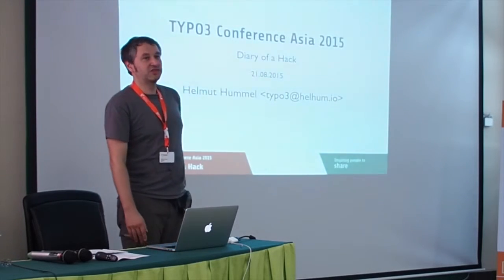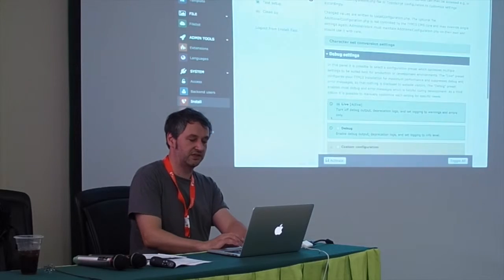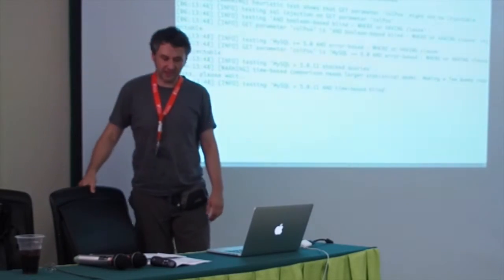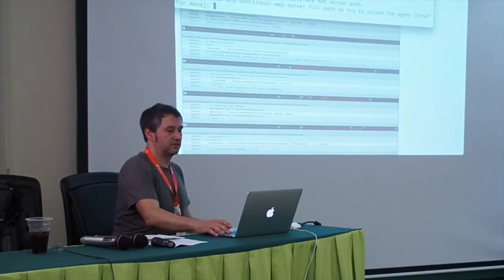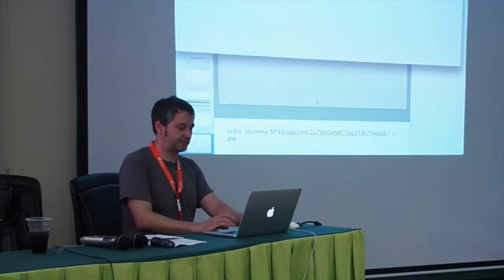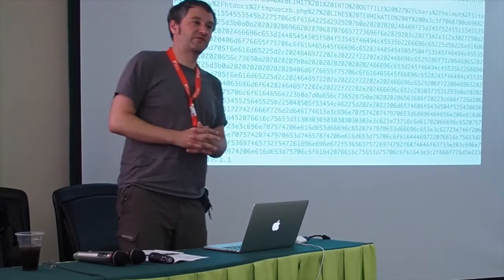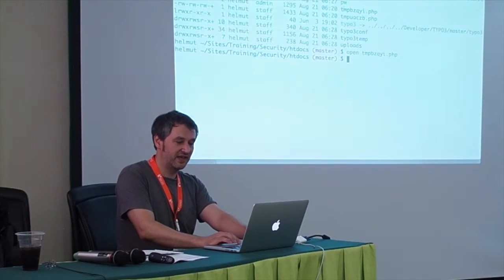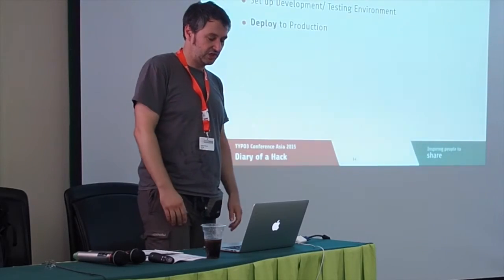T3CON15 Asia: A diary of hack.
T3CON15 Asia Friday August 21th 2015 11:00 - 11:45
Tectrack:
A diary of hack.
by Helmut Hummel